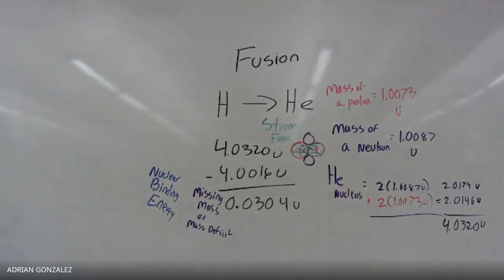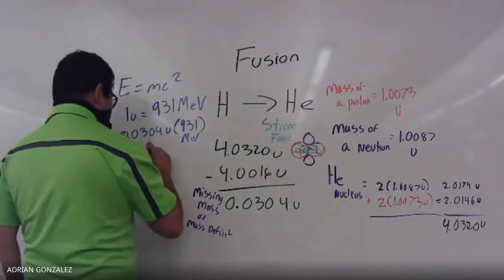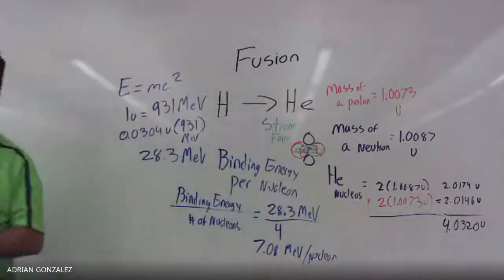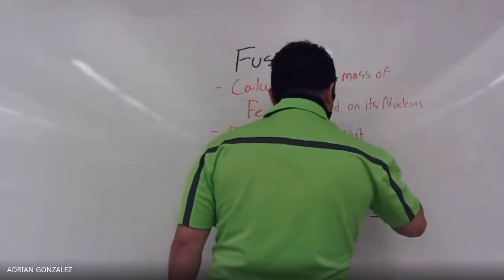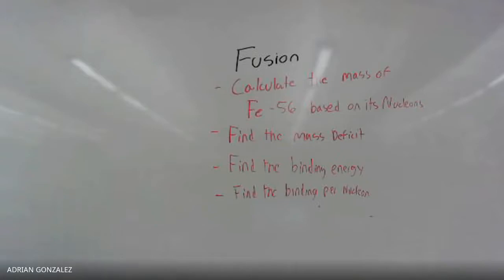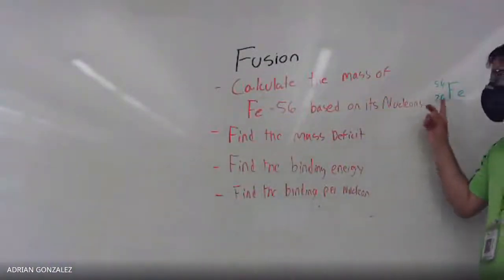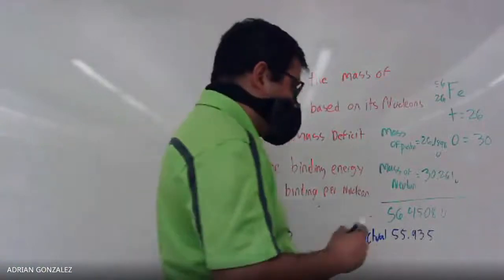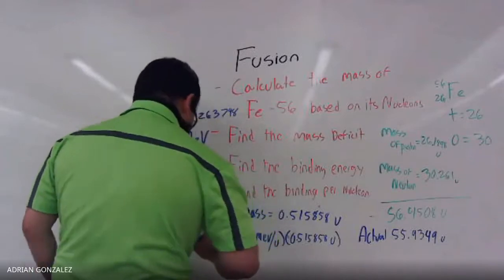Binding Energy and Mass deficit pt2